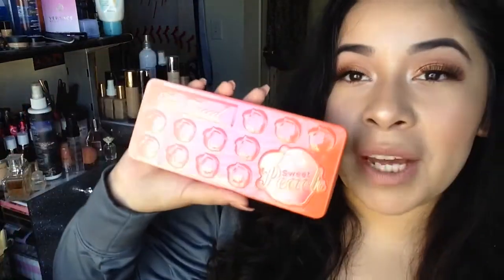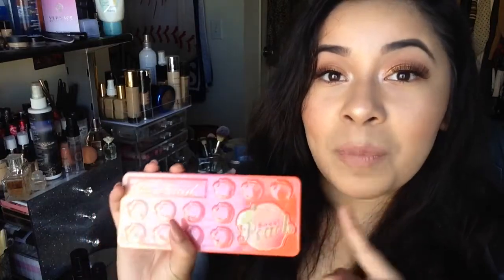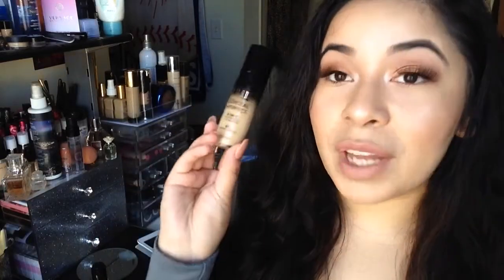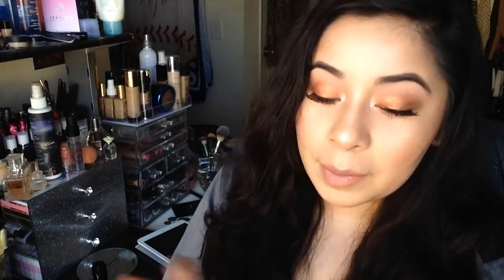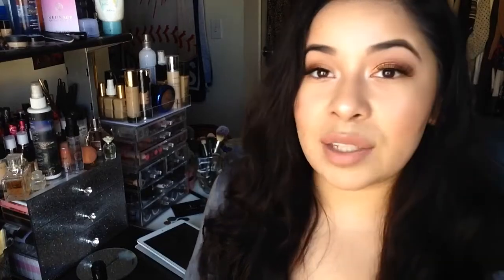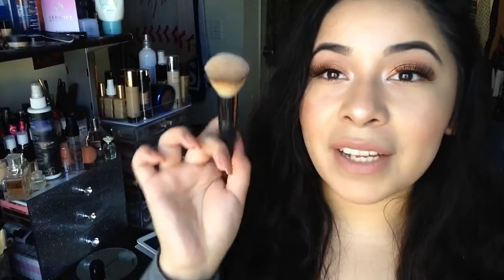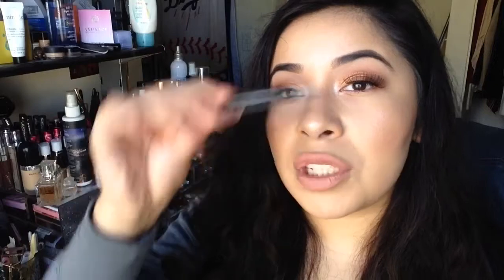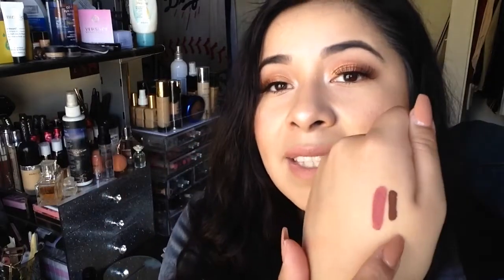March Beauty Favorites l 2016 l Lalypopxo